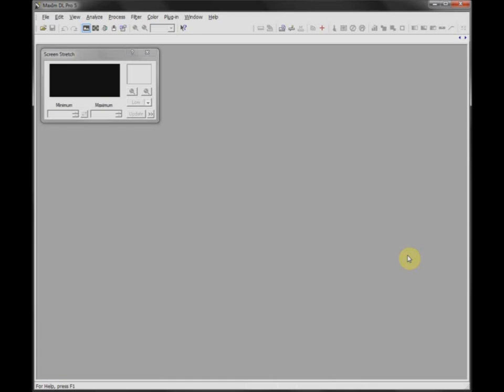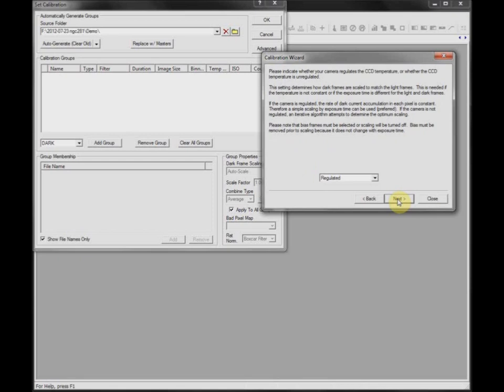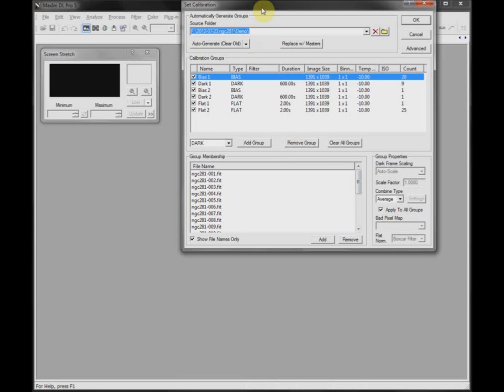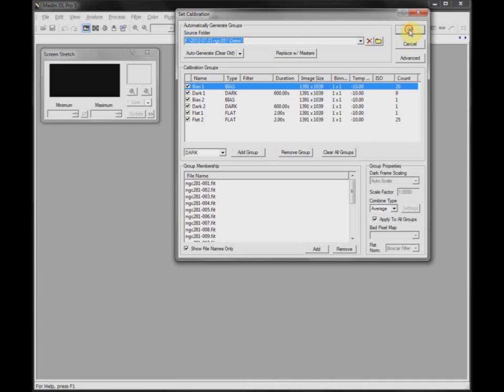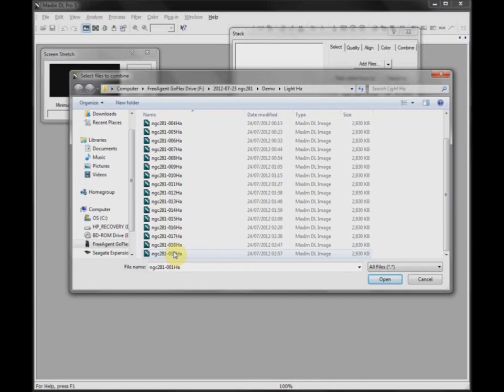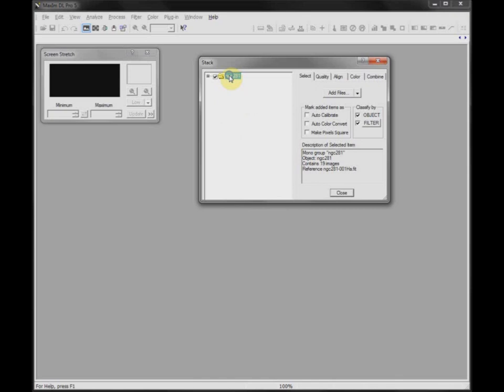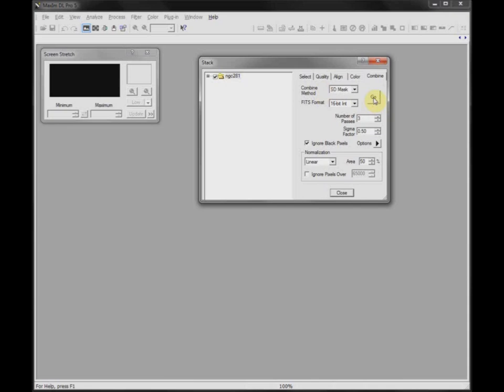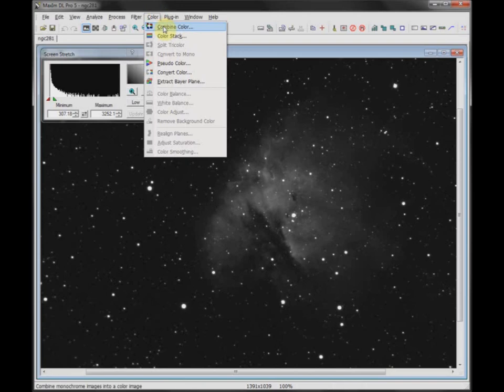Stacking CCD images in Maxim DL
Just a straight forward demonstration of how to stack CD images in Maxim DL